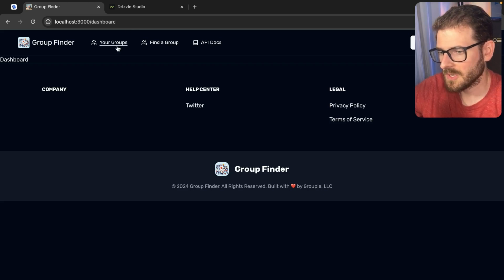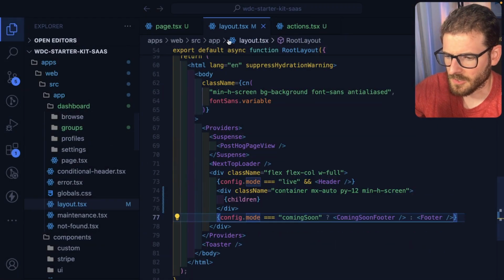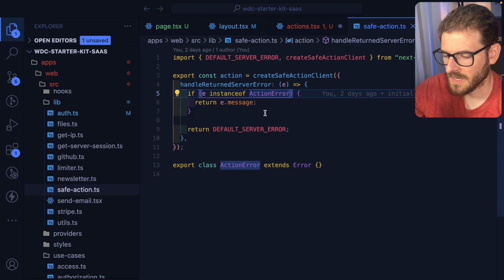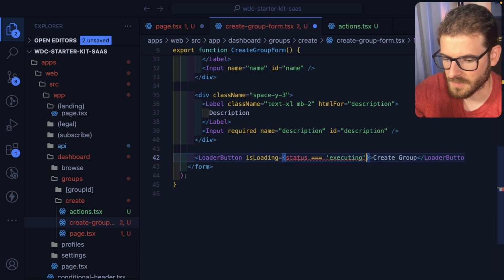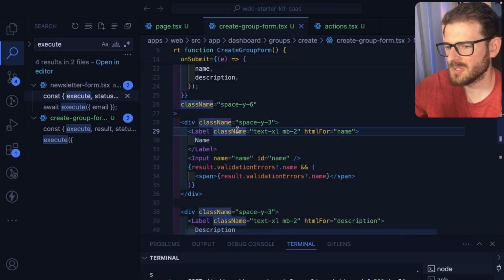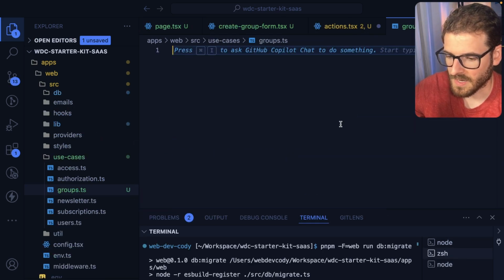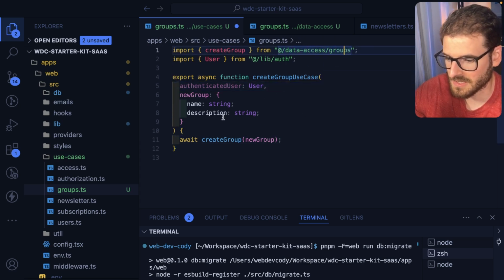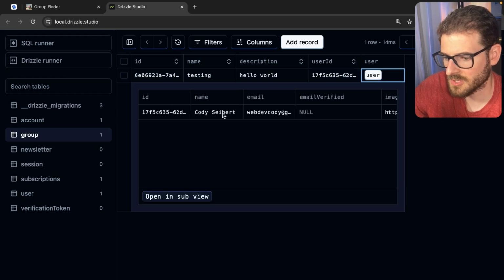Adding a create group page to my starter kit (trying out next-safe-action)